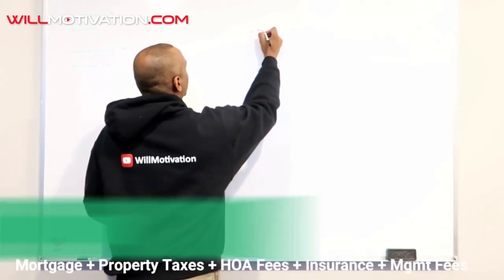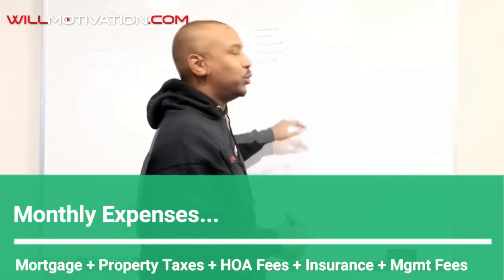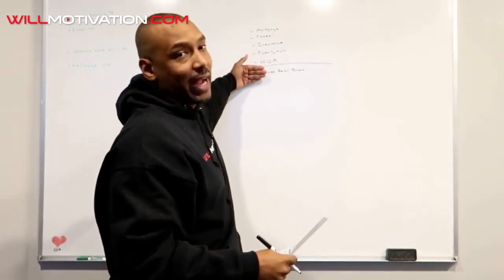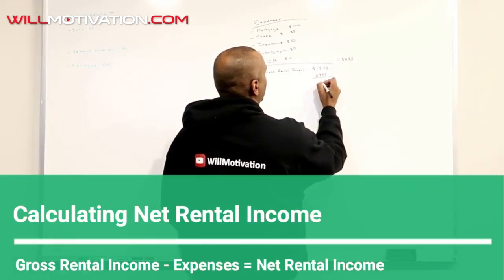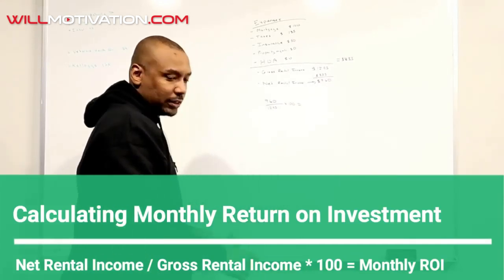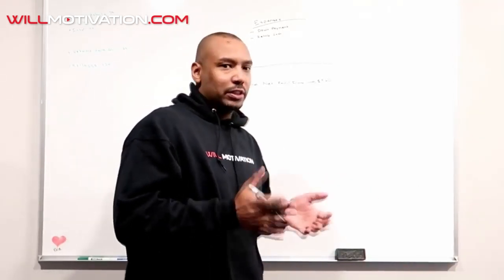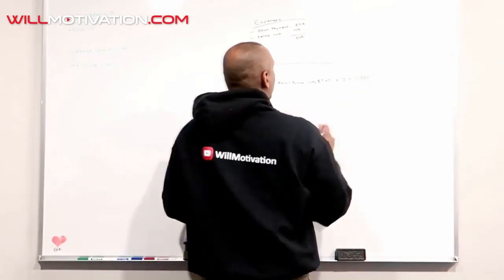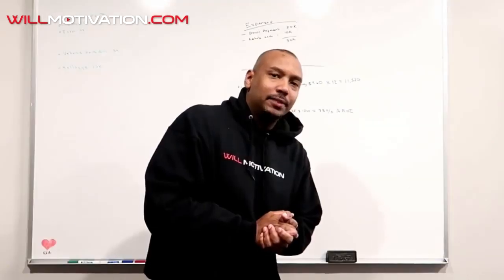How to Calculate Your Investment Property ROI Rental Property Return on Investment